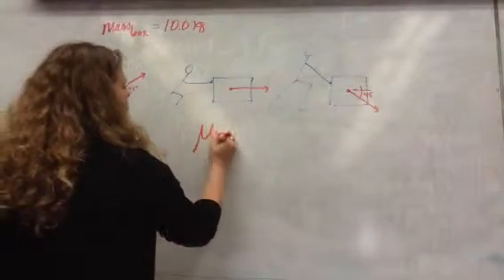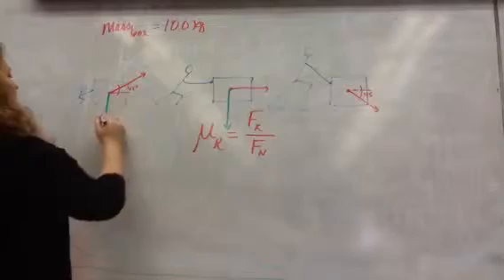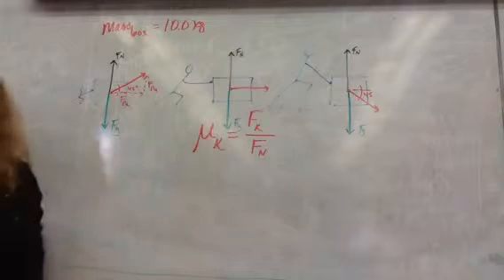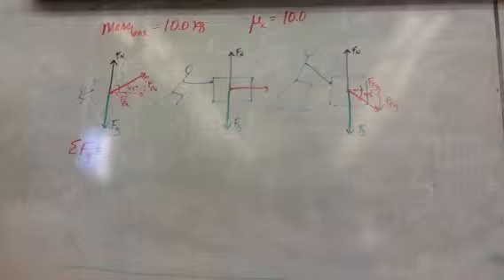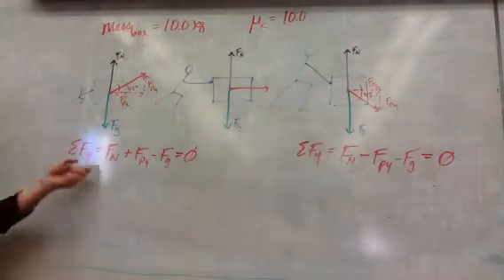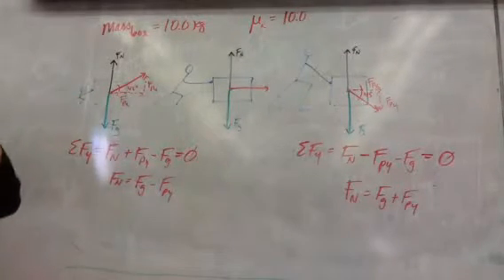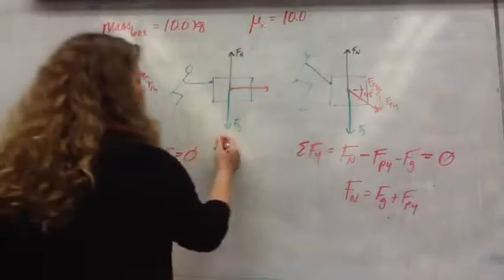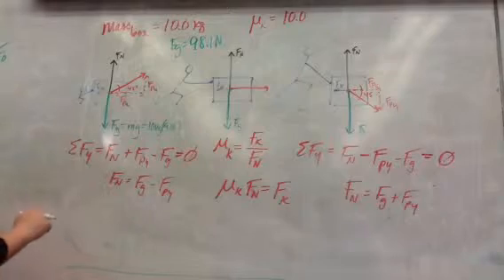Physics 12/12/13 friction and normal forces part 1